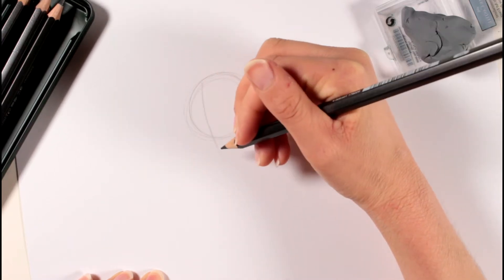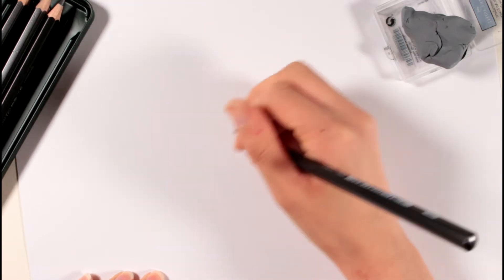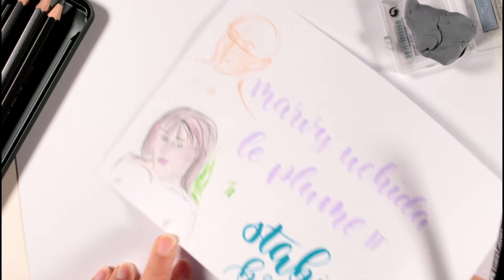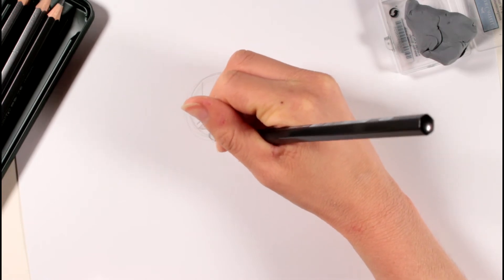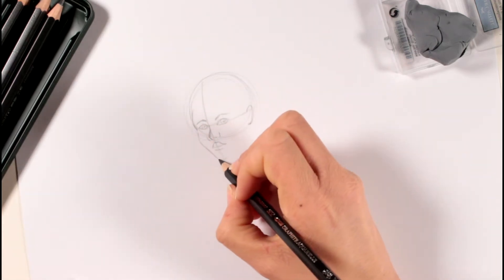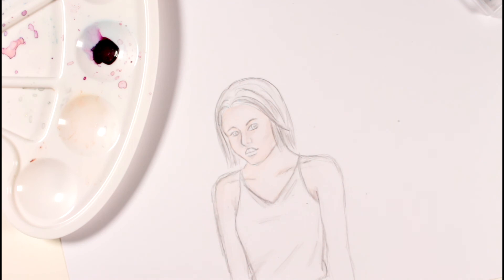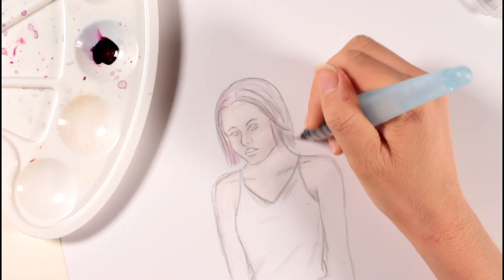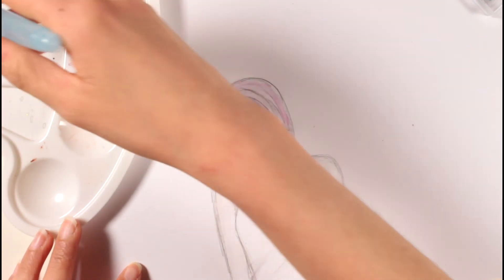Drawing with the Faber Castell Watercolour Pencil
hey there
in this video, I'm practicing drawing with a watercolour pencil by Faber castell. Feel free to join me and let's practice and improve together =)
I also decided to colour the image.
For the skin colour I used the Faber Castell Pitt Artist brush pen in the colour beige red together with a water brush pen.
For the hair and the dress I think I used the Ecoline Liquid watercolours but I'm not too sure as those colours were already on the palette.

I hope you enjoyed this video and if you want to see more check out those links:

Practice Hand Lettering with me:
coming soon

Watercolour Flowers with Lineart:
coming soon